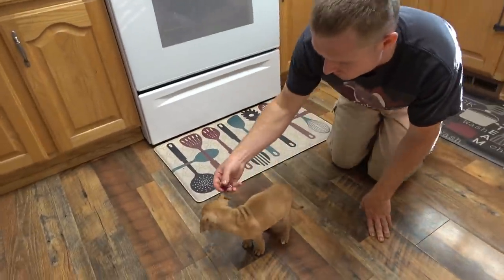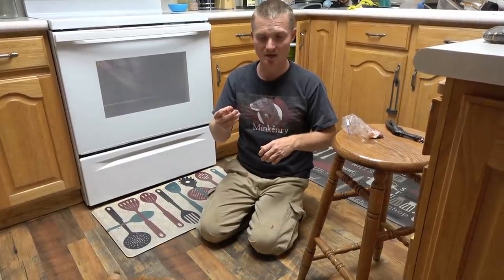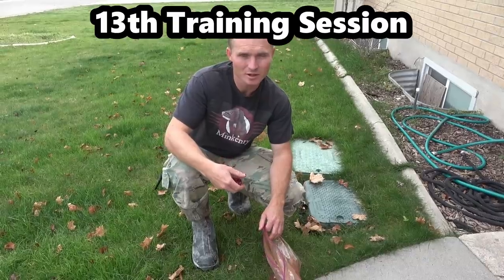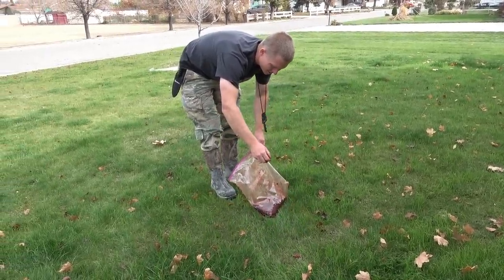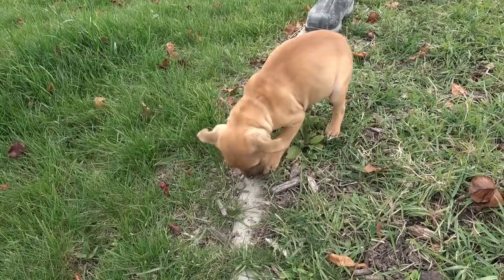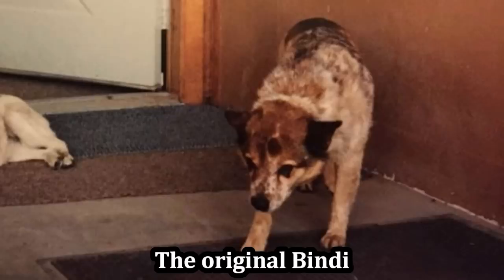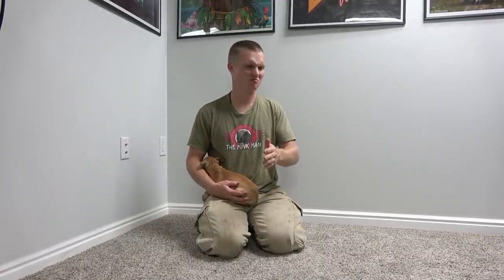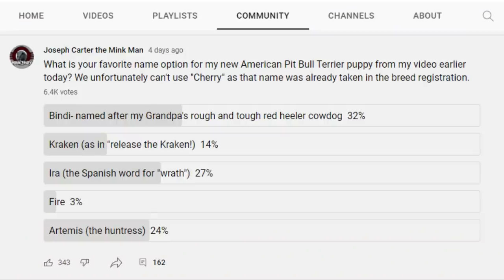New Name and Training For My Pit Bull Puppy!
Here's the pedigree for my new pup.

See uncensored videos, our special VIMEO Only Exclusive videos, and get an early sneak peek of all of our other YouTube videos!

Follow me for video notifications, and a behind the scenes view of our lives and the lives of our animals!